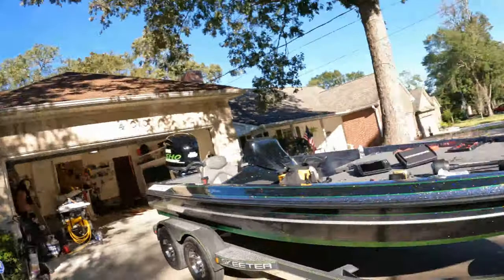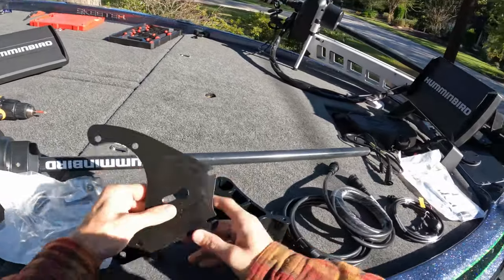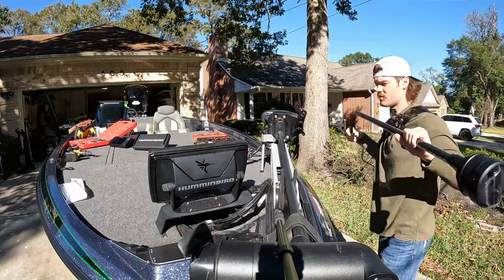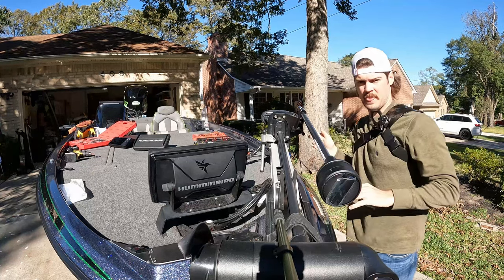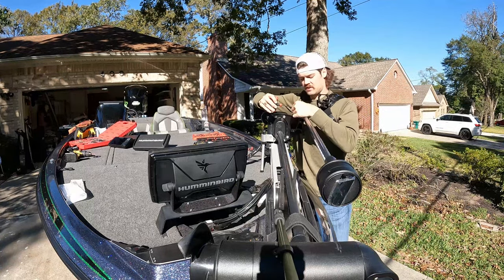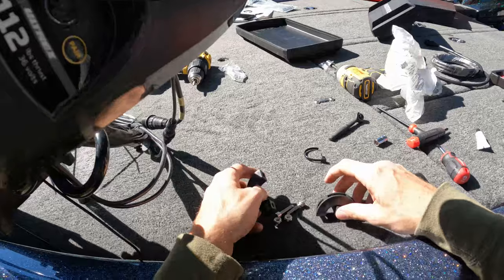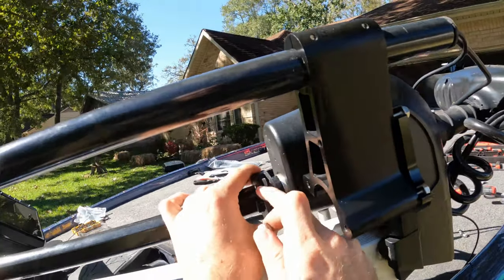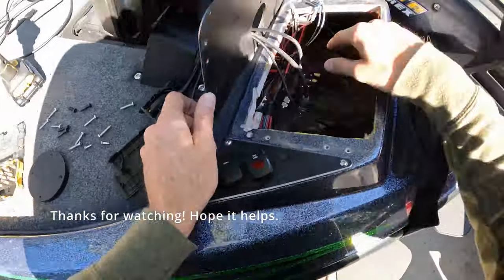How to install HUMMINGBIRD MEGA 360 to an ultrex.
Heres how I installed my mega 360 to my ultrex step by step. Hope you learn something.